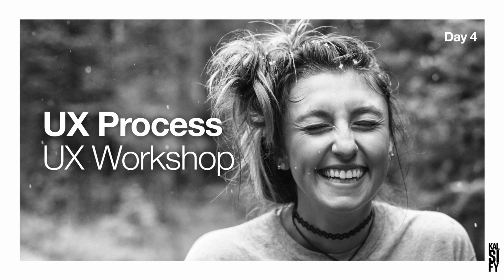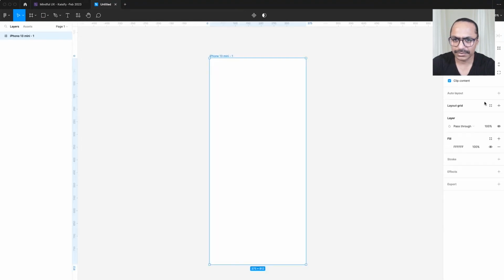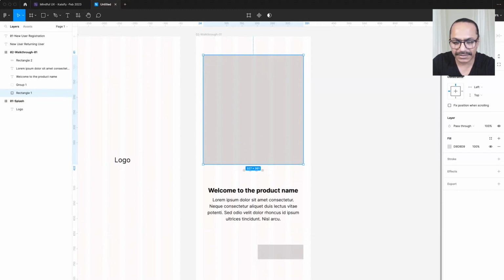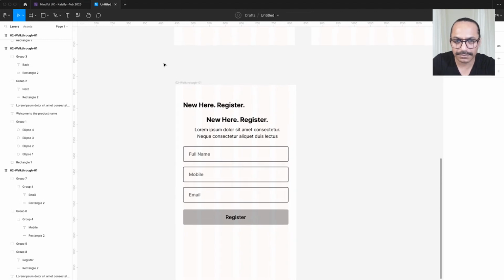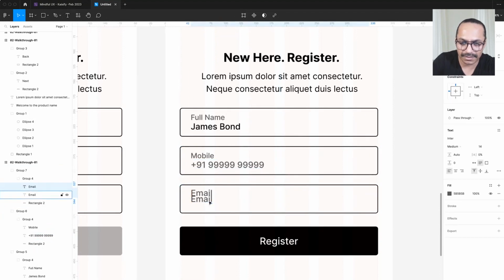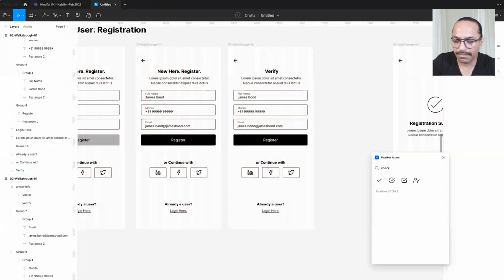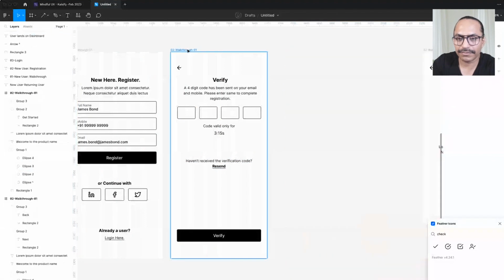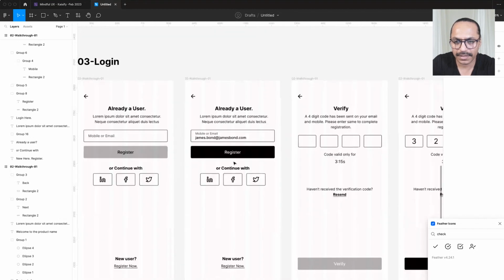Learning User Experience with example - Subscription based Digital Solution for e-Bikes - Part 4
The video demonstrates how to create UI designs using FIGMA or any other design tool. The focus is on converting user flows and ideas into low fidelity designs.

By watching this video, viewers can learn how to use design tools to create low fidelity designs, which can serve as the foundation for high fidelity designs. The video showcases the process of converting user flows and ideas into visual representations that can be used to create a user interface.

Whether you are a beginner or an experienced designer, the video provides practical tips and insights on how to create effective low fidelity designs. By following the steps outlined in the video, you can learn how to create user-friendly designs that meet the needs of your target audience.

So, if you are interested in learning how to create UI designs using design tools like FIGMA, this video is a must-watch!